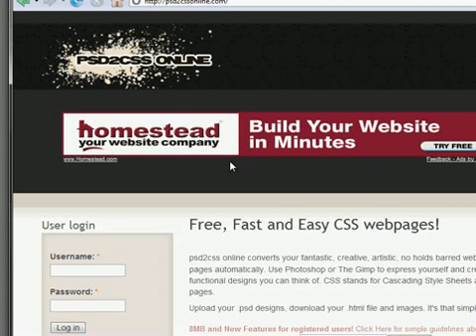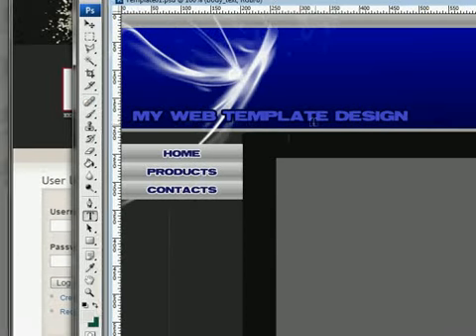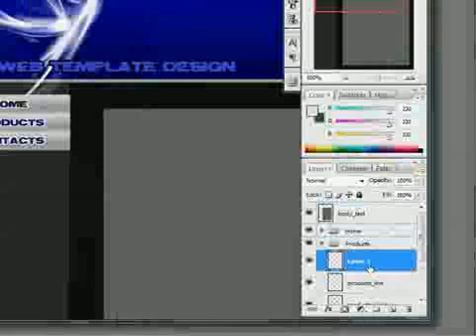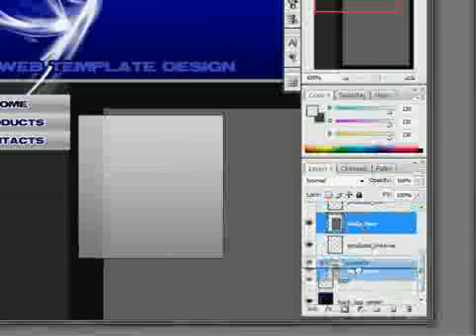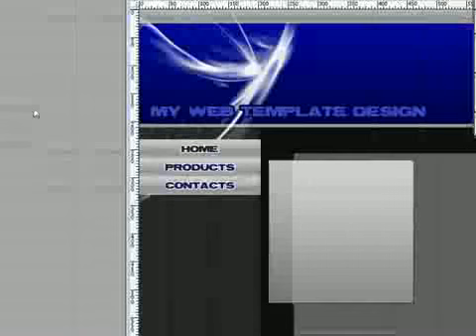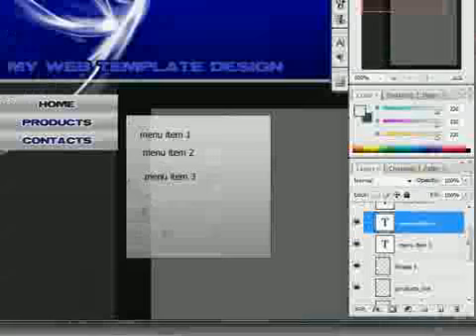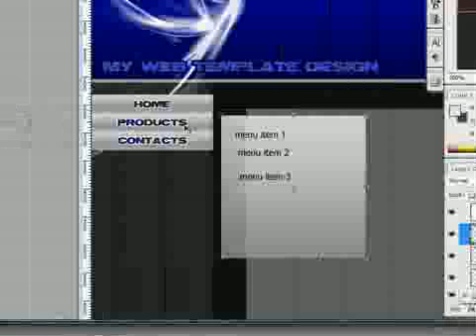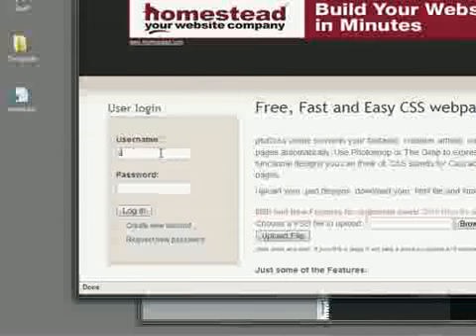Menus on your webpage but write no code!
This is a tutorial showing you how to convert your Photoshop psd file to a CSS/XHTML web page with working drop down and fly out menus without writing a line of code!

Like what psd2css Online has done for you?  Spread the word!
Please feel free to Digg us or write any good words on your favorite social networking sites: